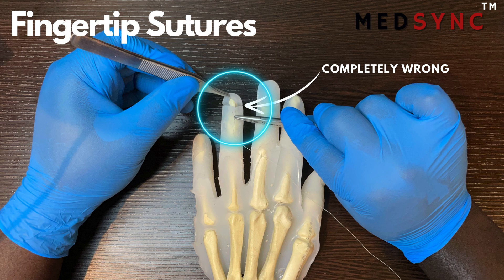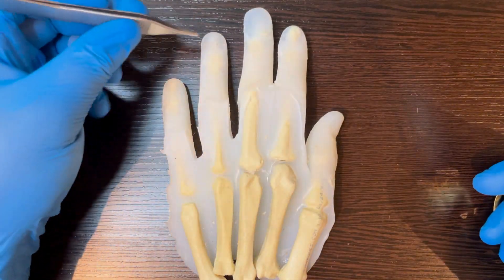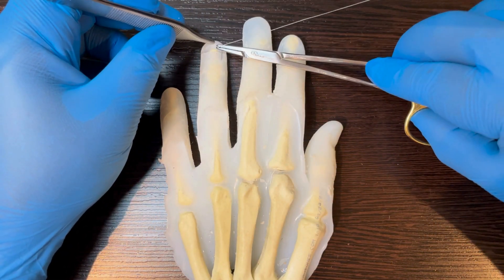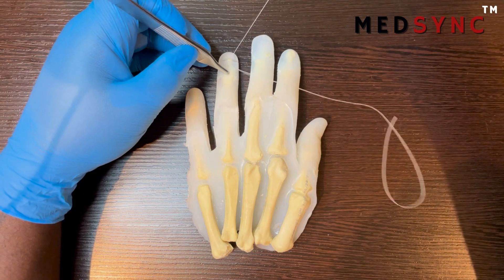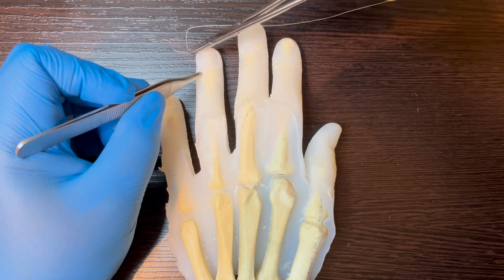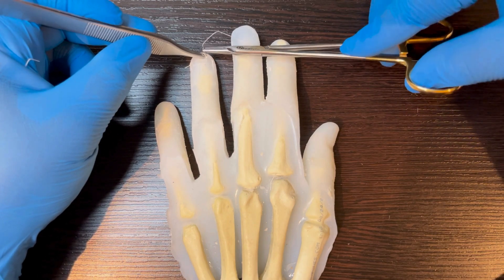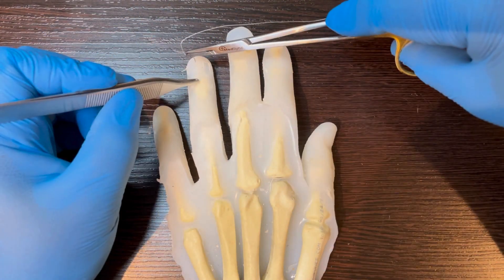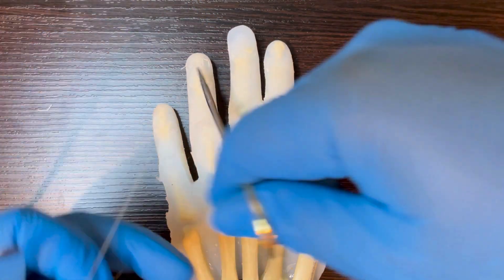Nailbed Repairs: The ULTIMATE Plastic Surgery SECRETS